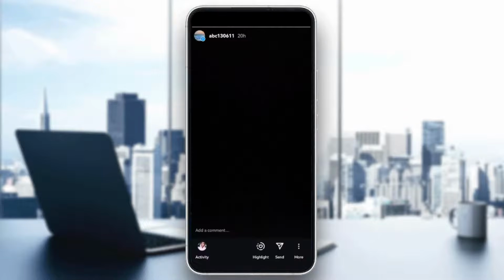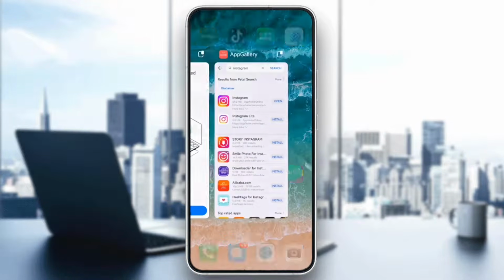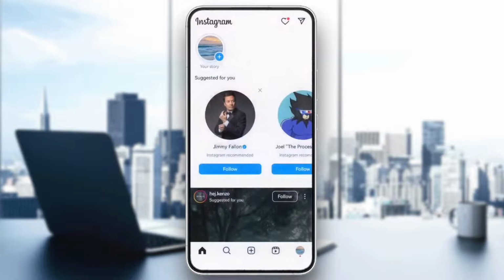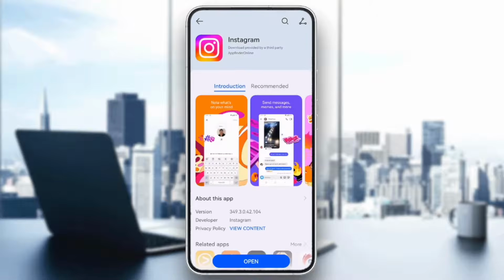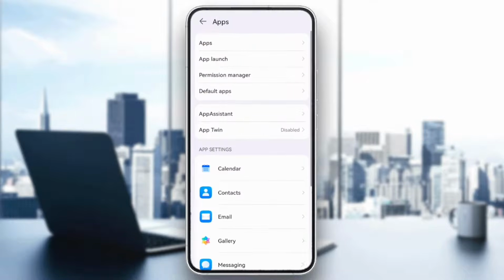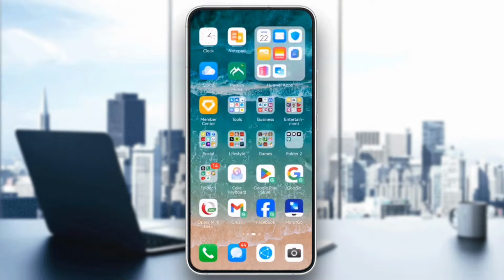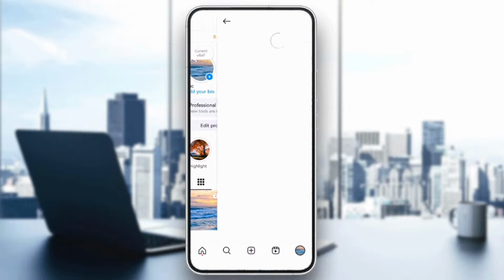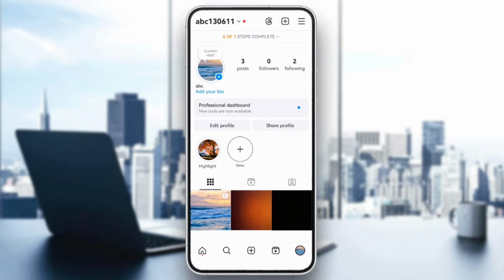How To Fix Instagram Story Views Not Showing Tutorial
Today we talk about fix instagram story views not showing,instagram story views not showing,story views not showing on instagram,instagram story views problem,instagram not showing views on story